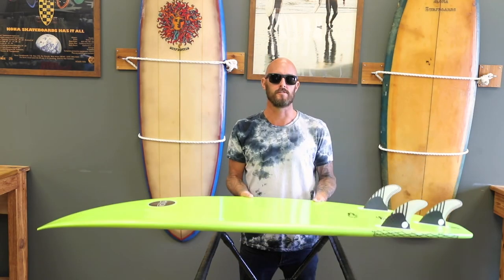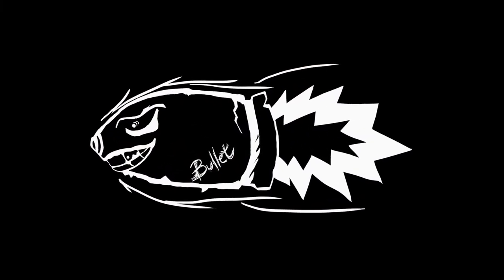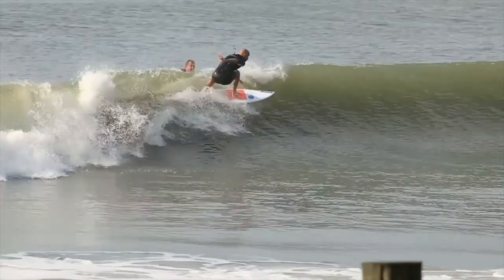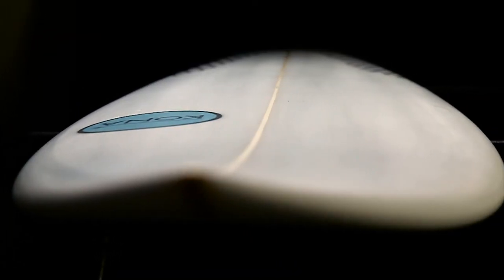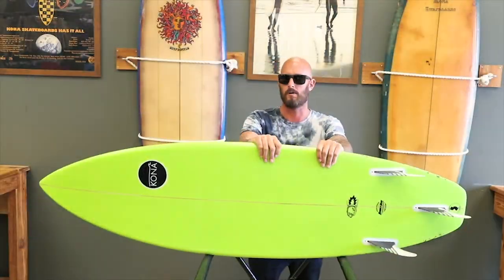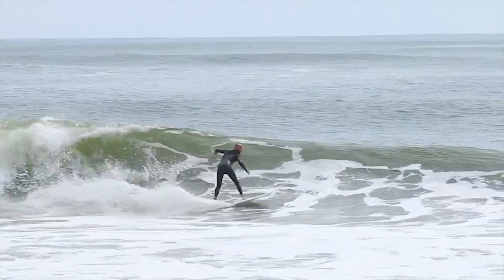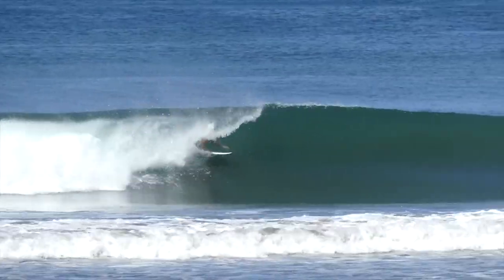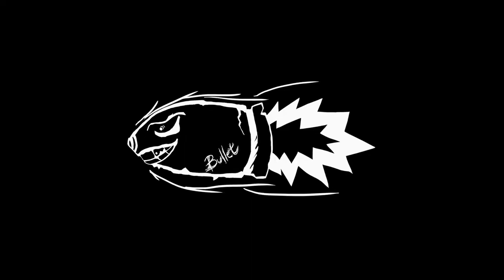The Bullet Profile